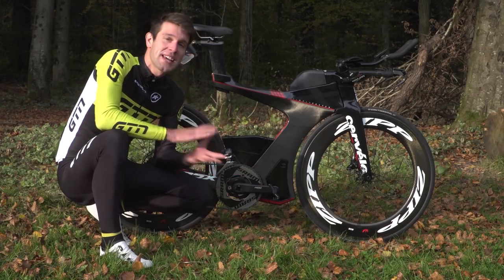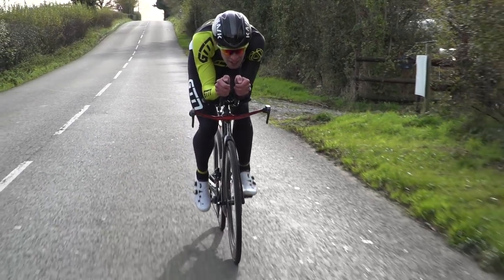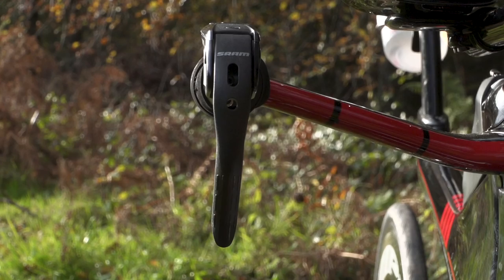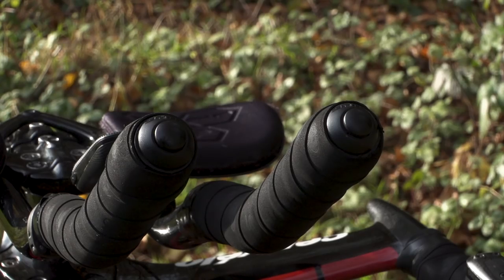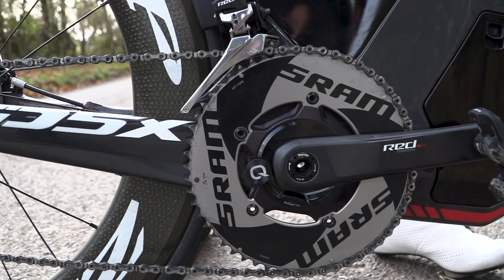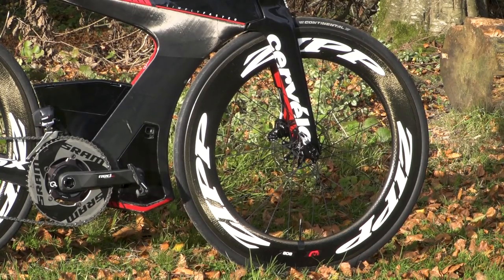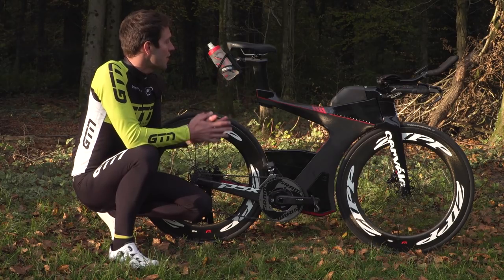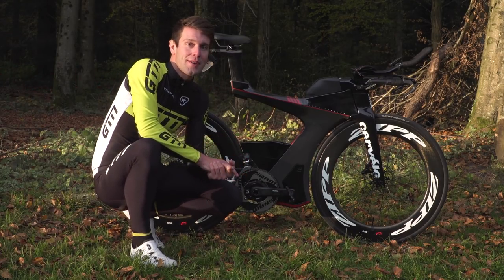Mark Threlfall's Presenter Pro Bike With SRAM Aero HRD Disc Brakes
I've just finished a ride, and I thought I'd take the opportunity to run you through the bike that I've been using for the last few months, along with a few set-up choices and a couple of new additions to the bike.

This is the Cervelo P5X, commonly referred to as a superbike due to its wacky frame design where it's pushing the boundaries in terms of its aerodynamics. But with that it does mean it's not legal for UCI racing, but it is legal for a lot of triathlon races, which is lucky for us triathletes. I've had the opportunity to ride this, and I have to say I was sceptical in the start, but over the last few months of riding it, it has become my go-to bike.

Now something I'm really excited to talk about are my brakes. And until now I've been riding the part-mechanical, part-hydraulic disc brakes, but now I have the new SRAM S-900 Aero HRD disc brakes that are fully hydraulic and a lot easier to actuate, for what appears to be a more powerful braking. And whilst I haven't needed to, the levers can actually be adjusted to a different distance for different hand sizes. And another nice touch is the textured underneath of the lever for added grip when your hands are wet or sweaty during training or racing. And moving down through the brake, the callipers are mounted using a flat-mount, and then the discs are 160 mil for maximum braking.

This bike is fully kitted out with SRAM RED eTap on both the front and rear derailleurs, which is fully wireless, meaning they can be controlled by the individual buttons on the end of the aero bars. To make things even better they have what's called Blips, which means when I'm on a training ride or during a technical part of a race and I'm not in the aero bars, I can change gear easily without having to reach forward each time. Now with this fully-wireless function, it does mean that each component has to have its own battery, but these can be easily removed and charged.

On my crankset I am riding a 55/42 chainring setup, and you'll probably notice within that I have a Quarq power metre, and it is the Quarq DZero power metre, which records both right and left leg power for more accurate power data. And on that crankset I am running the SRAM RED cranks at 172.5 length, and then on the end of those I have the Look Keo 2 Max pedals, and also on the back I'm running an 11-28 SRAM cassette.

On to the wheels. I'm running the Zipp 808 Firecrest wheels on both the front and the rear, and on those I'm running the Continental Grand Prix 4000 tyres, but come race day I would switch these over to a TT-specific race tyre.

If you'd like to contribute captions and video info in your language, here's the link 👍

Cafe Mornings - Andreas Jamsheree